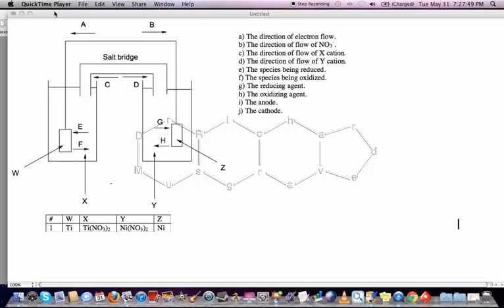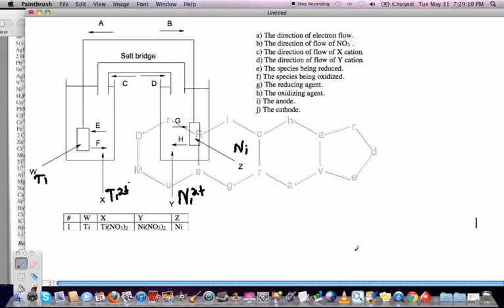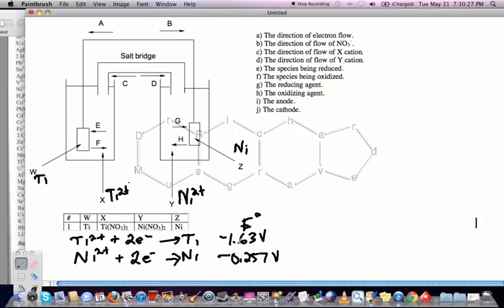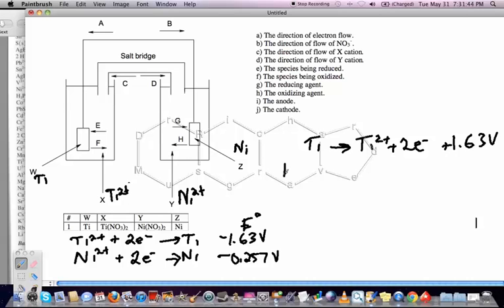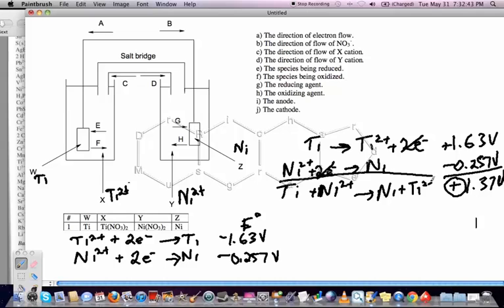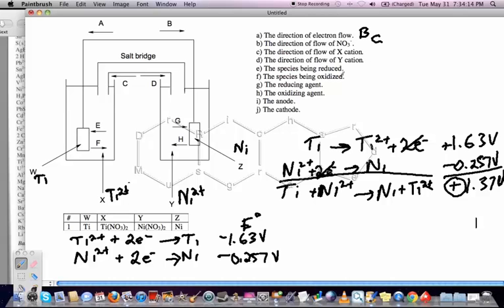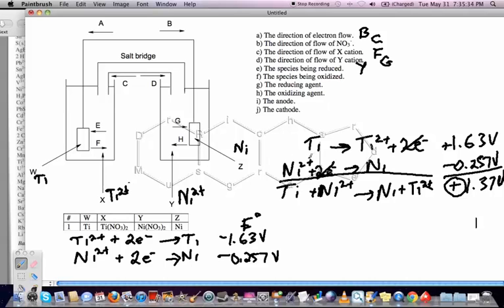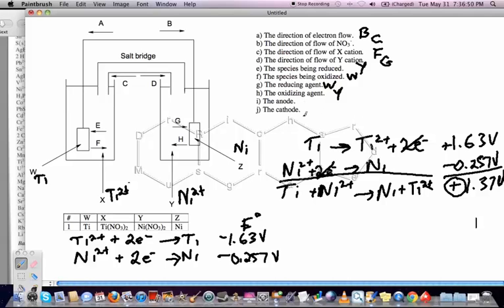Galvanic Cell Problem Example